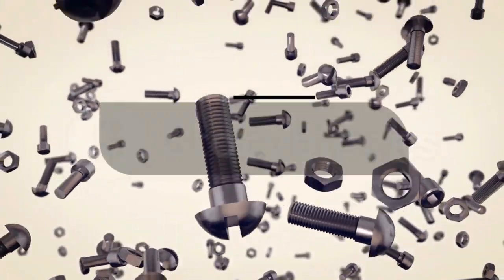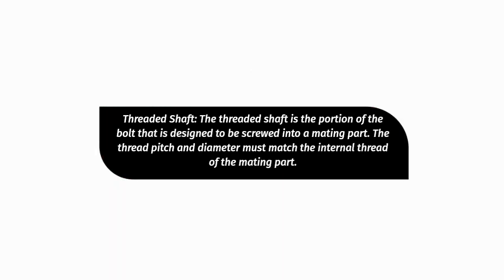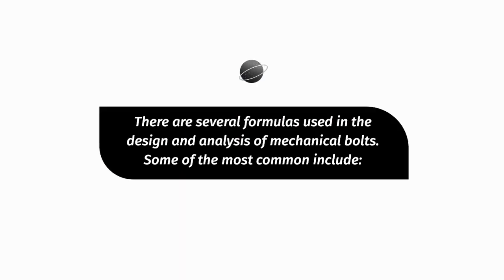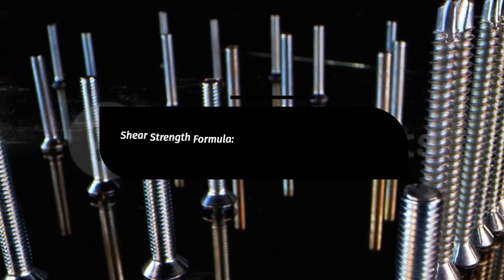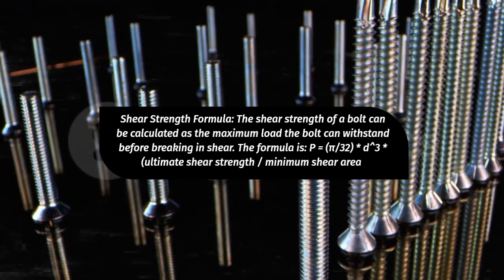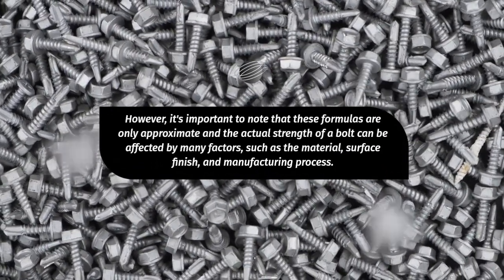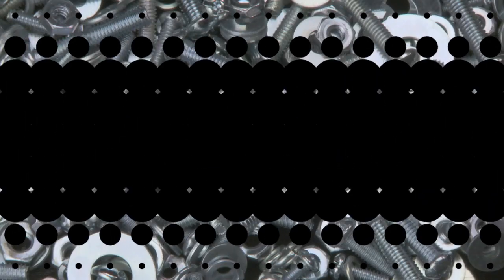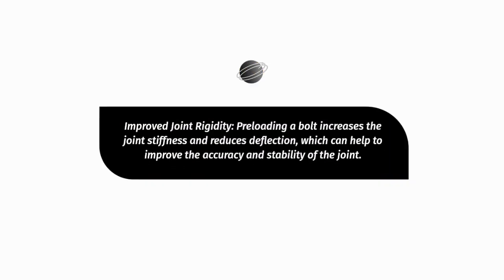Mechanical Bolts:Types:Functions:Formulas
Mechanical bolts are a type of fastening device commonly used in construction, manufacturing, and other industries. They consist of a threaded shaft, a head, and a nut. The head of the bolt is typically designed to engage a tool for tightening, while the nut is used to secure the bolt in place. Mechanical bolts are available in a variety of materials, including steel, stainless steel, and titanium, and can be coated to provide additional protection against corrosion and wear. They are versatile, strong, and reliable, making them a popular choice for a wide range of applications.